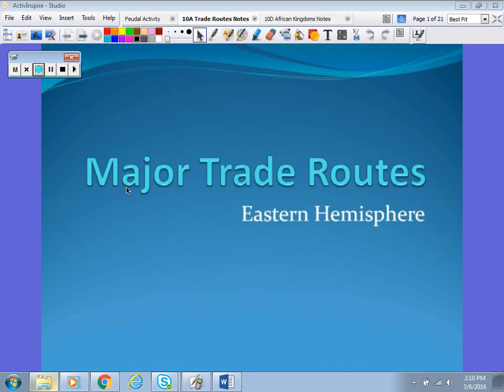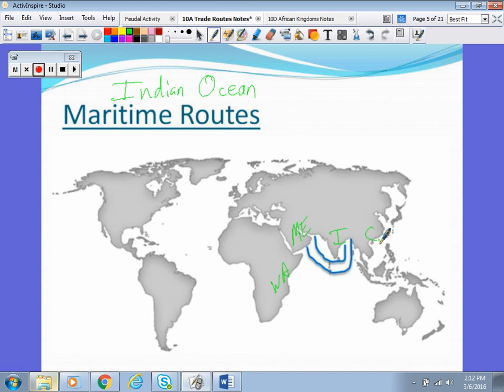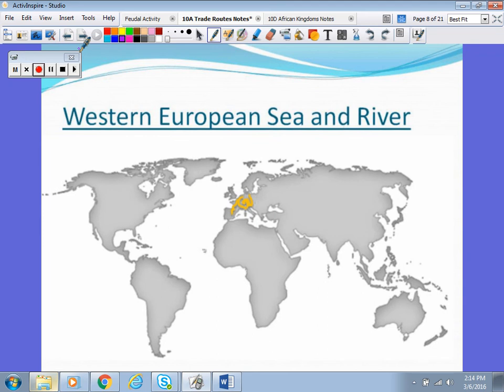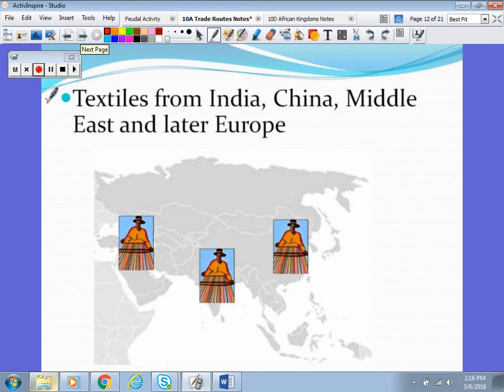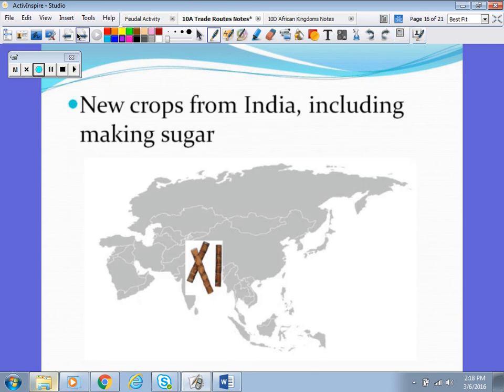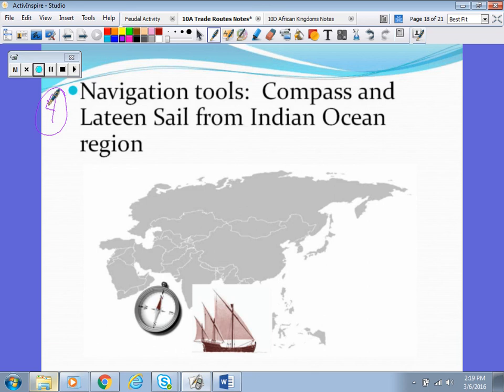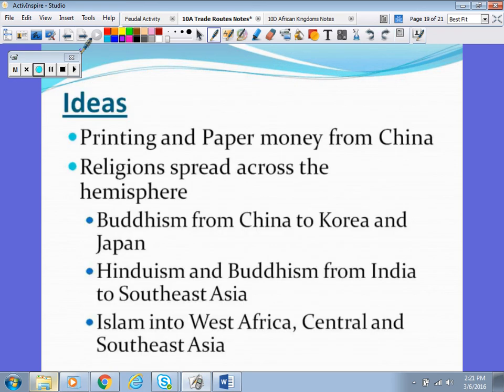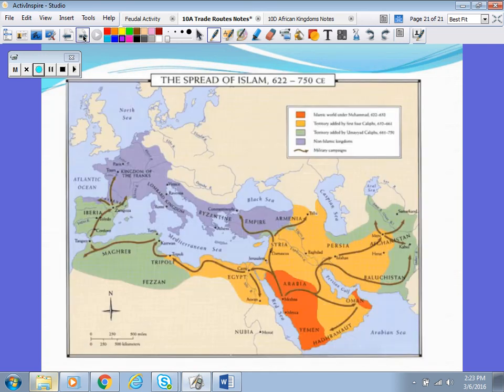10 AB Trade Routes Notes